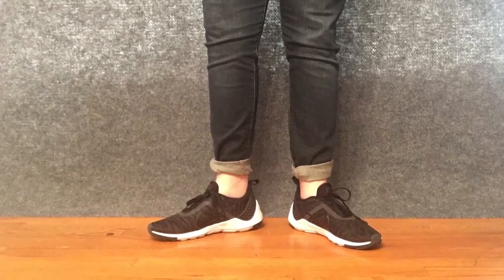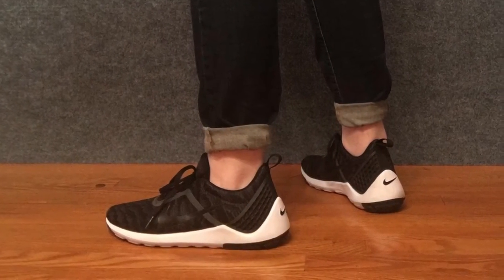How To Dress Stylish In The Rain | Teen Men's Style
Hey guys. In this video I show you guys how to  dress in rainy weather without compromising your style. The video summary is listed below

1. Wear a Hoodie
   - The hoodie protects your hair
   - Protects shirt
   - Versatile colors for a hoodie : Blue, Black, and Grey

2. Wear a Casual Hat If You Don't Have a Hoodie
   - Examples: Ball cap and Western hat
   - Protects your hair

3. Wear a Raincoat
   - Protects shirt and some of pants
   - Can be dressed up
   -Breathable

4. Bring an Umbrella
   - Small to fit in locker or car
   - Automatic to shoot and detract

5. Sneakers
   - Wear no-show socks

6. Dress Boots
   - Great option for any bad weather